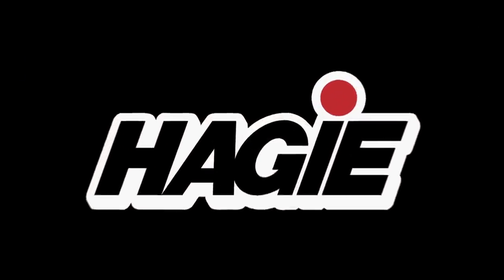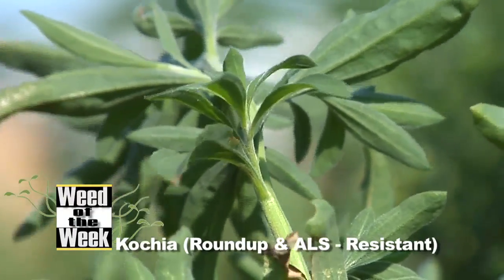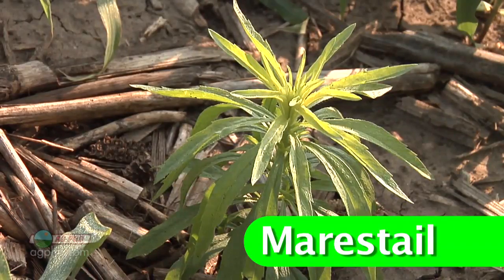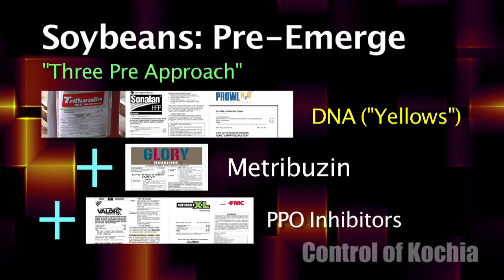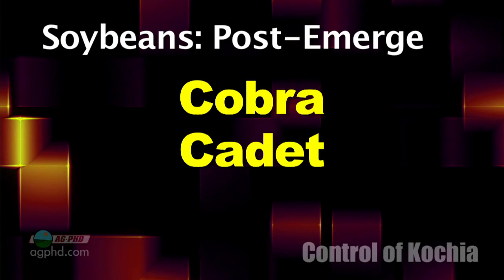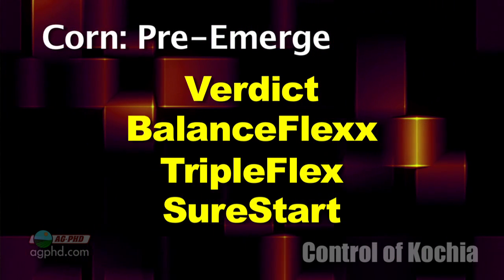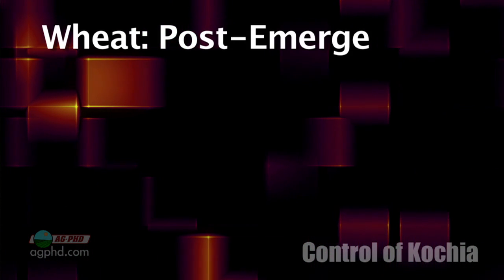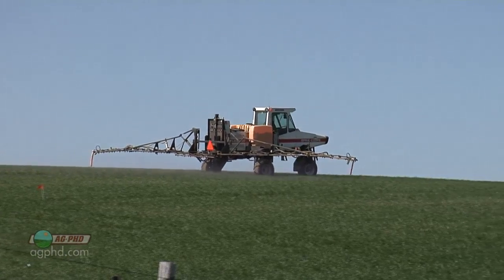Weed of the Week #849 - Kochia (Air Date 7/13/14)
It's our Weed of the Week, Kochia.